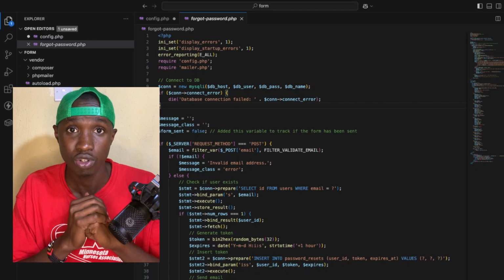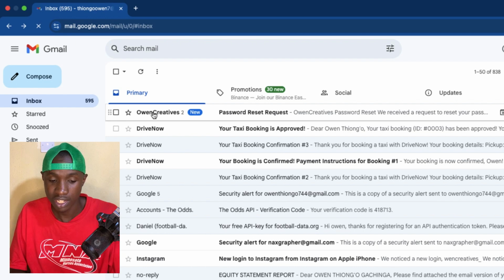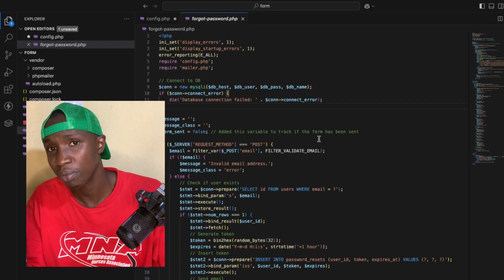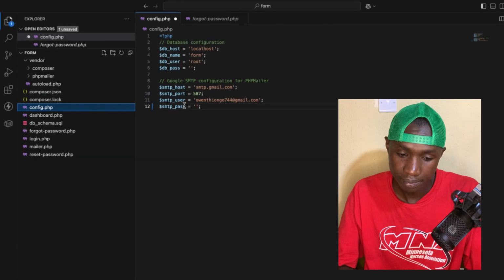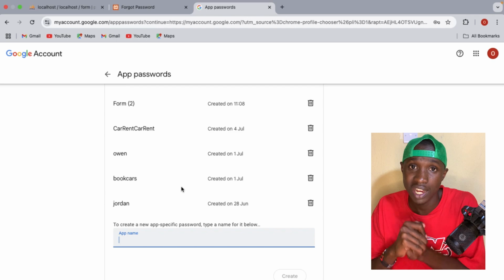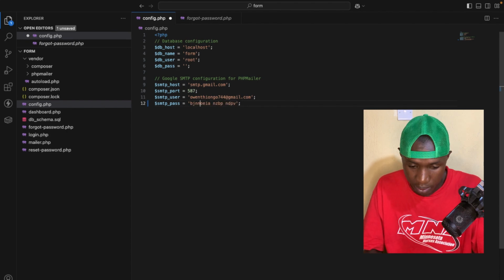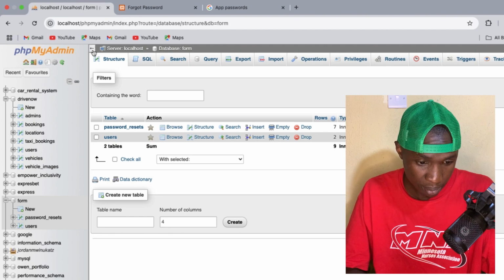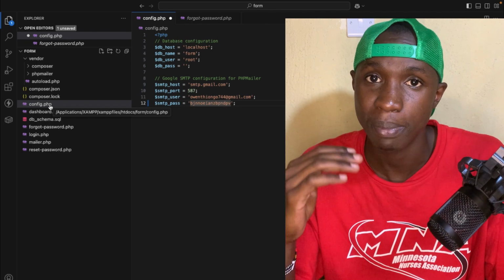How to Create a Modern PHP Forgot Password System with Google SMTP (WenCreatives Tutorial)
Learn how to build a professional, modern forgot password system in PHP using MySQL and Google SMTP! In this step-by-step tutorial, you’ll discover how to:

Create a secure password reset flow with email verification

Use PHPMailer to send beautiful branded emails via Google SMTP

Store and validate password reset tokens in MySQL

Design a modern, responsive UI for your forms

Add a congratulatory dashboard for your users

🔗 Download the full source code and setup instructions below!

Resources:
Form Source Code:
PHPMailer:
Google App Passwords:

Need help? Drop your question in the comments or check the README in the GitHub repo.